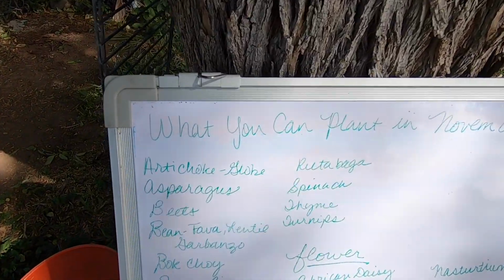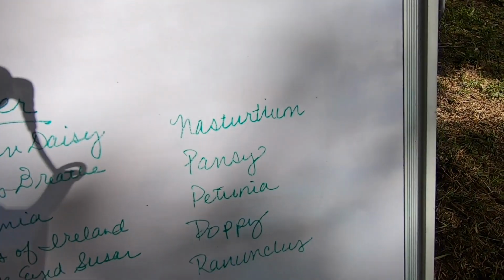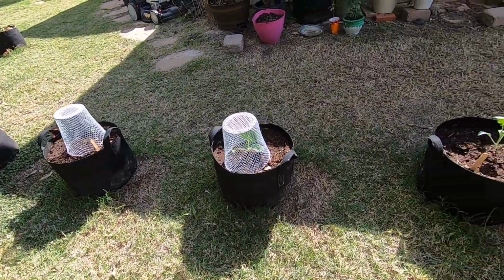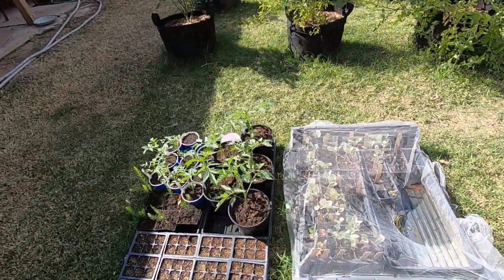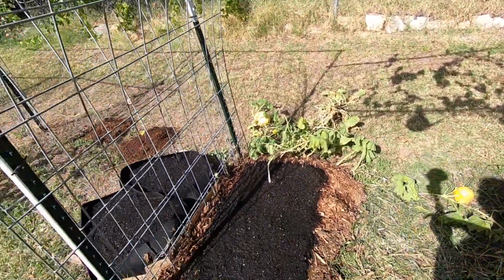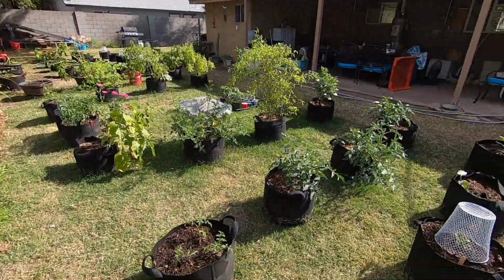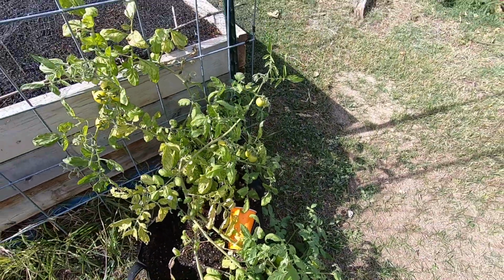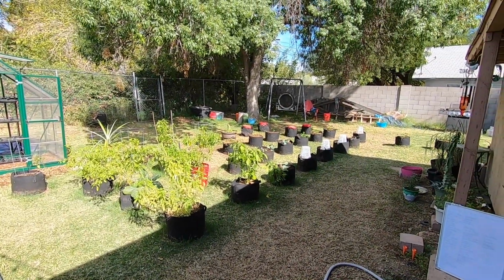What you can Plant in November Arizona Zone 9b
November through January our planting calendar is pretty much on repeat. The wonderful weather and the mild days have enabled me to get so many projects done in my backyard while starting new projects in the front yard. I got my greenhouse moved and my garden has really taken on a new form and I am loving the vibe. Now I need to make several more bags of soil and keep planting!

How is your garden growing?